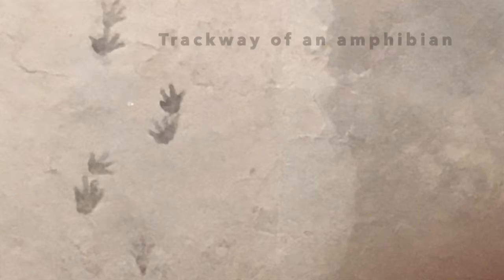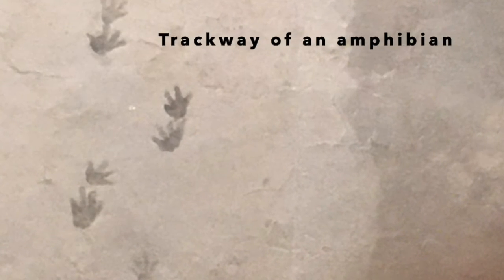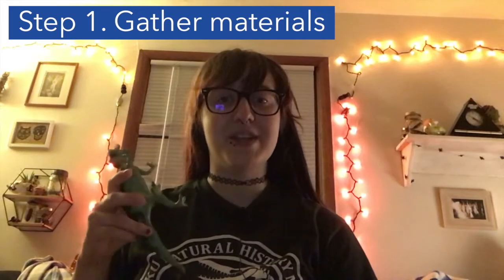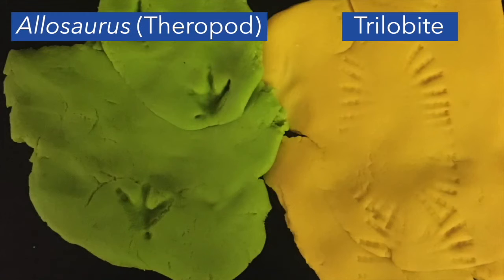Discovery Day: National Fossil Day -- Story Book Science STEM Challenge: Make a Trace Fossil Model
Today’s Story Book Science STEM Challenge celebrates National Fossil Day! Join Kestrel and Mira, KU students and members of the museum’s education team, as they explain the difference between bones and fossils and discuss the two categories of fossils. They’ll even challenge you to make your own model of a fossil! Follow along using the activity guide found